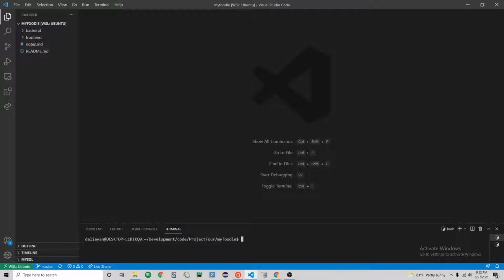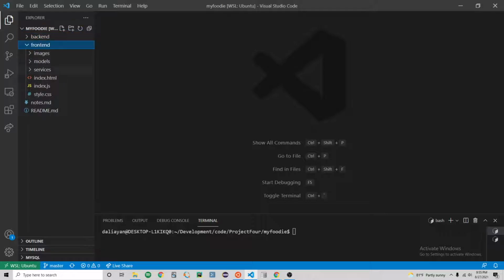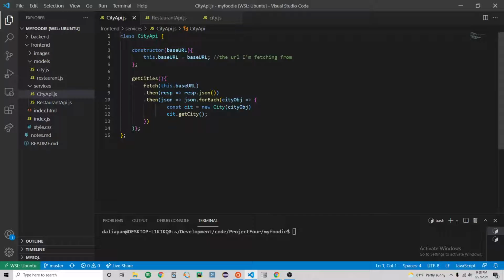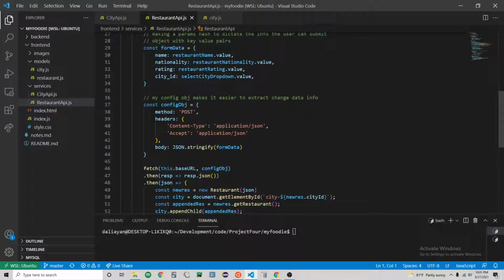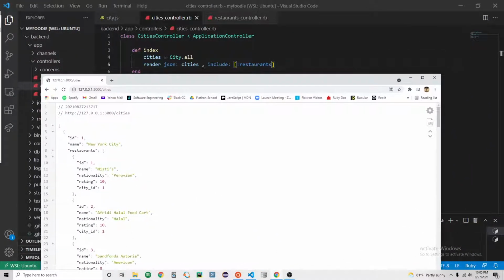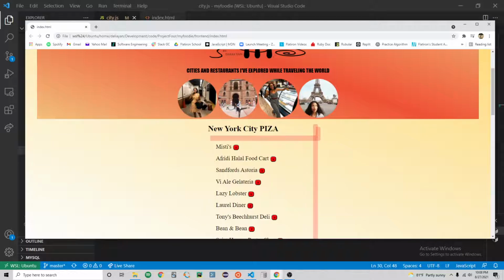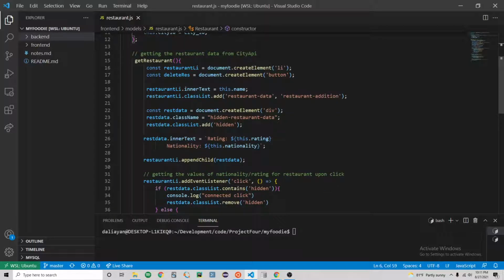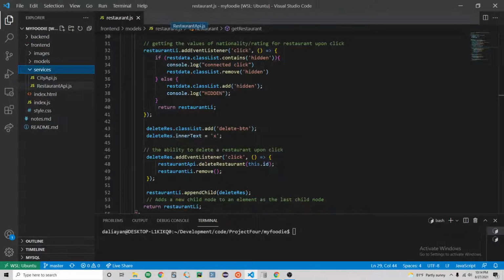Dalia Yan Flatiron School | Ruby on Rails + JavaScript Coding Walkthrough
Hello! My name is Dalia Yan. I am currently in the fourth phase of the Software Engineering curriculum with the Flatiron School. My assignment was to make an application using Ruby on Rails backend, JavaScript front end. This is where I tell you how a user navigates my application.

Here's a link to my article where I describe ALL THE ISSUES I encountered when making this application